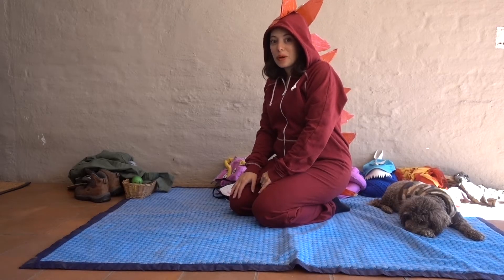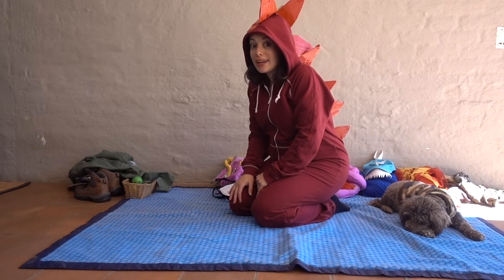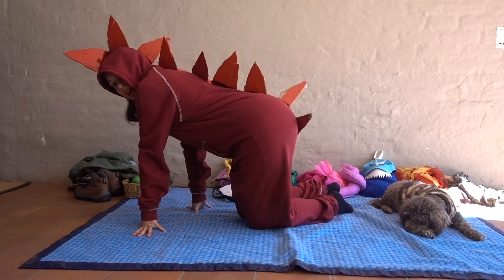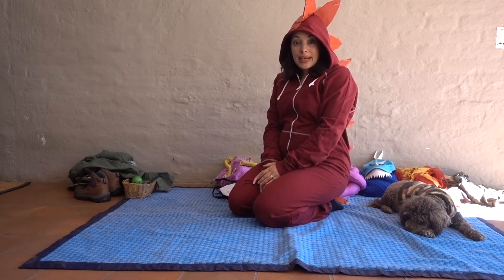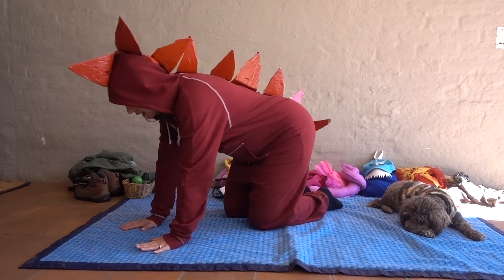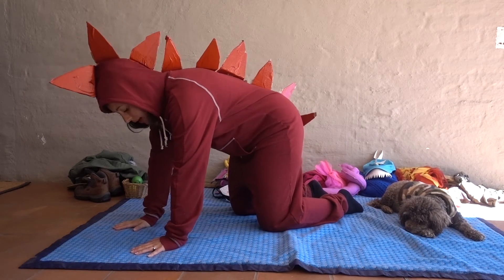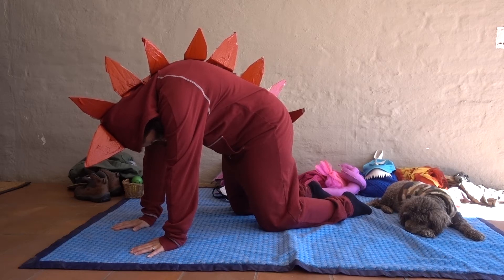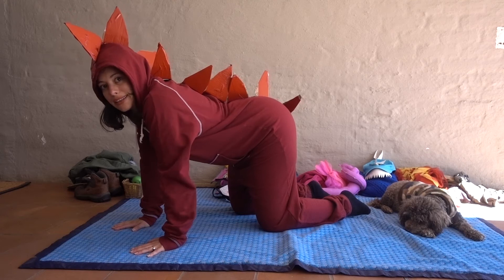TAYLOR Baba Dance - Gigantspinosaurus OR Stegosaurus Spikes! 🔺🔺🔺